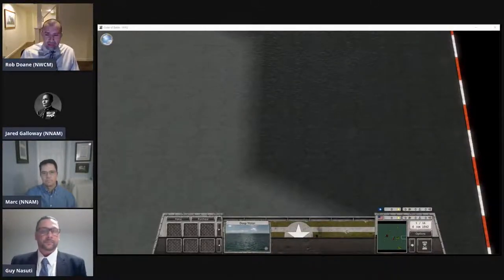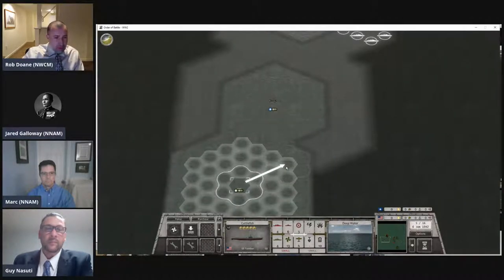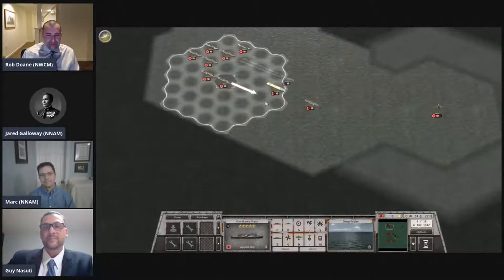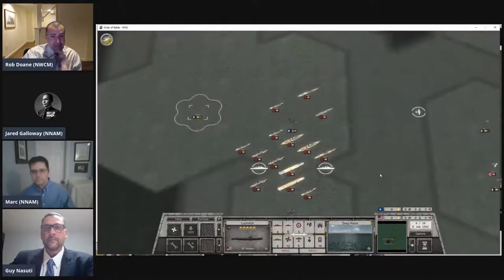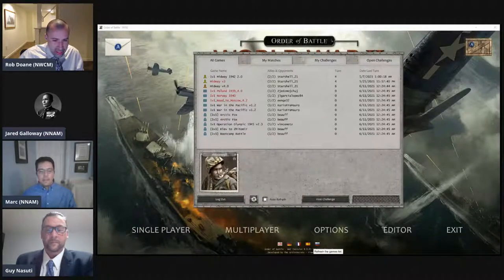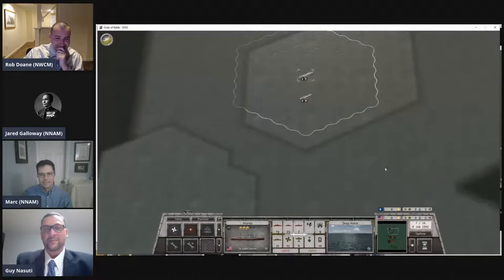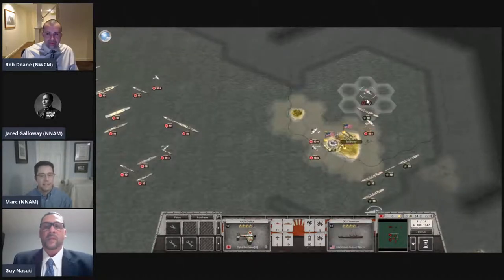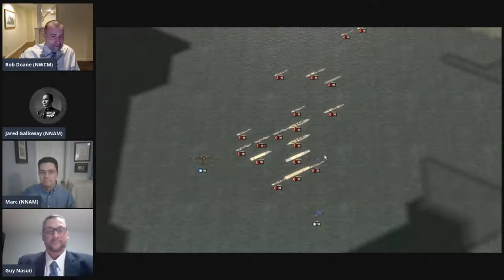Battle of Midway War Game Challenge Part 2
Continuing our game from last week, the Americans will try to hold on to Midway Island as a Japanese invasion fleet approaches. So far the U.S. flattops have avoided being spotted by Japanese search planes, but how long will they remain hidden? Things are about to heat up as the two sides close with each other! We'll also pause to talk about strategies employed during the historical battle and enjoy some artifact spotlights from the collections of the two museums.